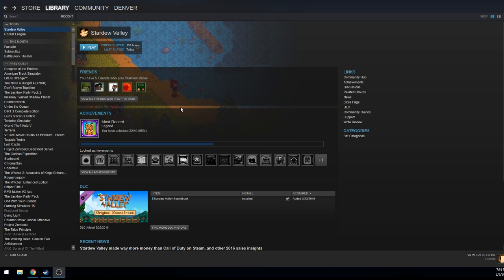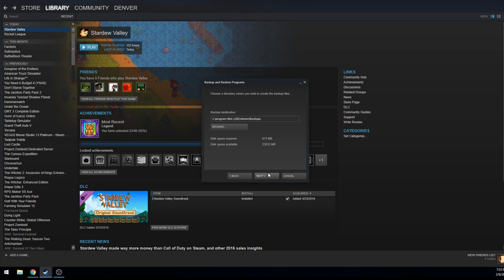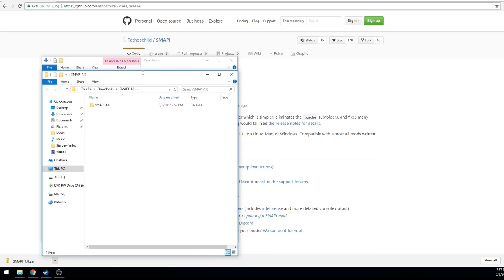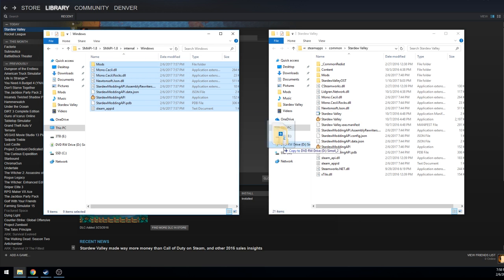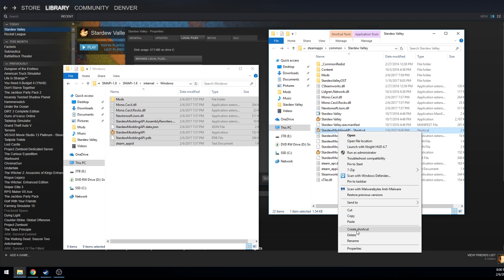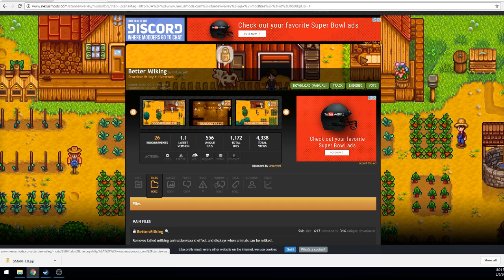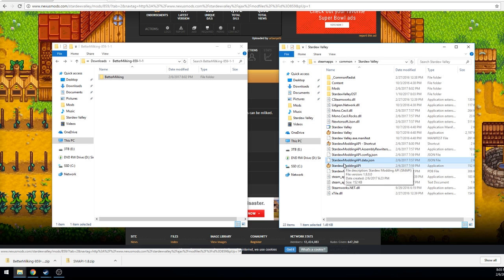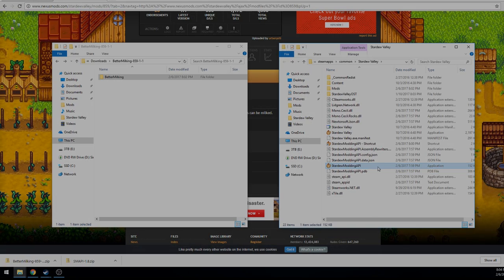How to Install SMAPI and Mods 2017 | Stardew Valley Modding API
Threw something together for you guys to show you how to download and install both SMAPI and the mods you want for Stardew Valley. Ask any questions below and I'll see if I can help you out.

This is mainly for Windows 10 and Steam but can possibly be used for GoG and other platforms Stardew Valley might have been purchased on.

My ENTIRE Gaming Setup and Equipment: